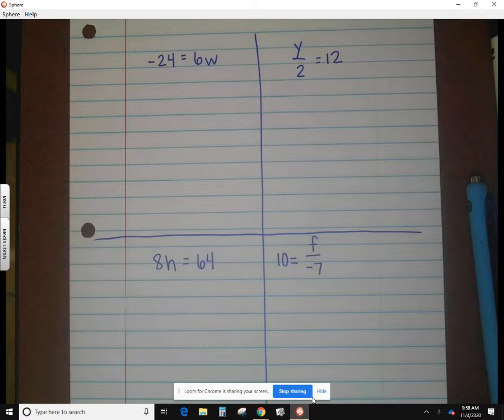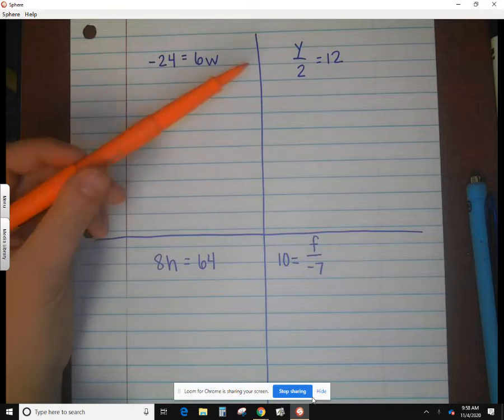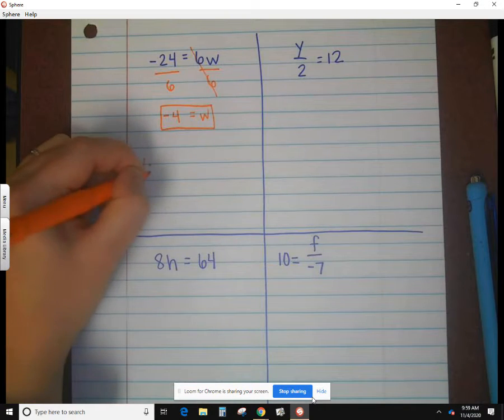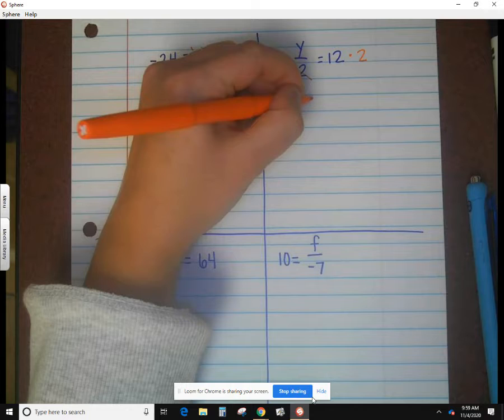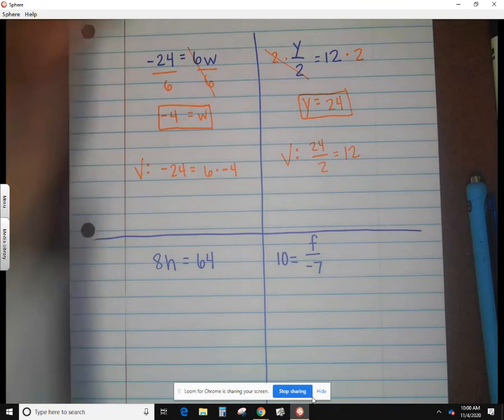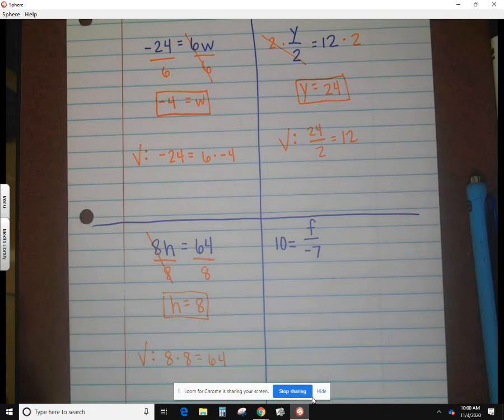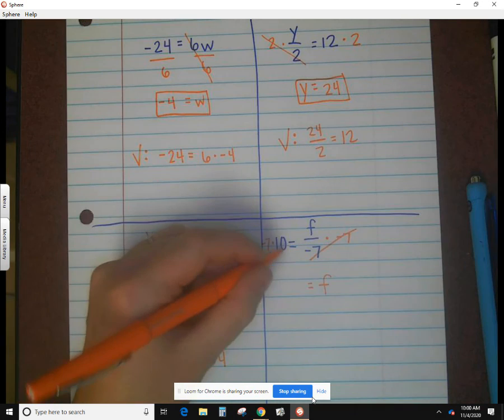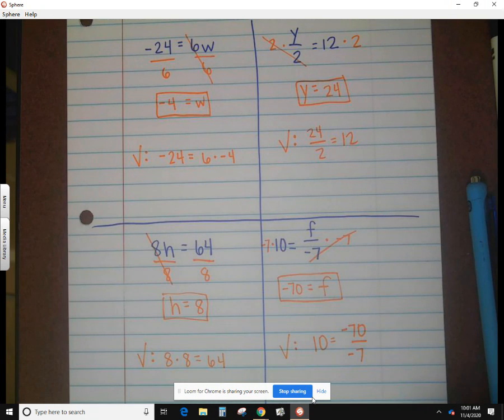Solving Equations Practice (x ÷)